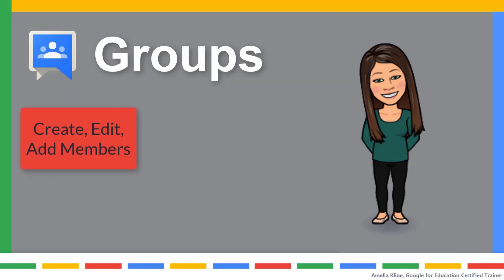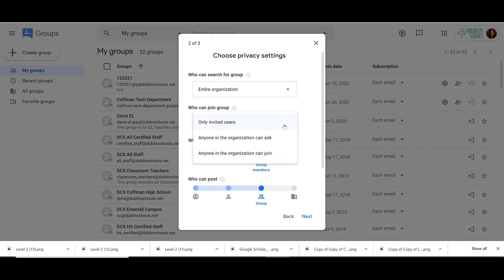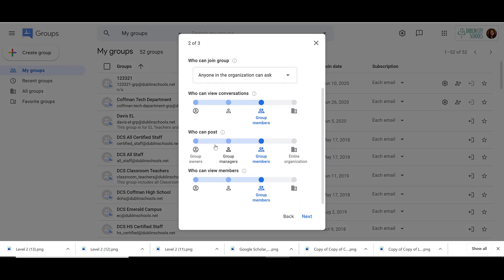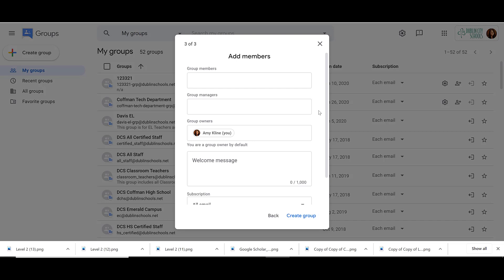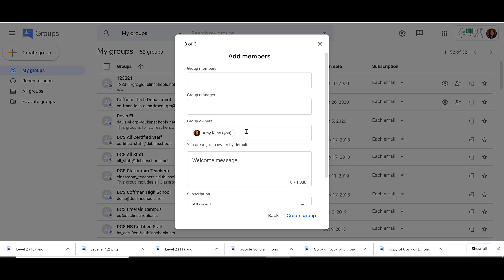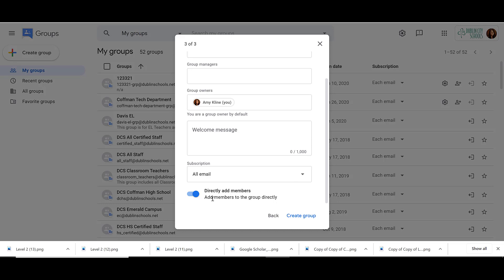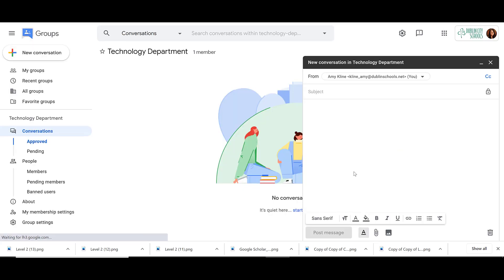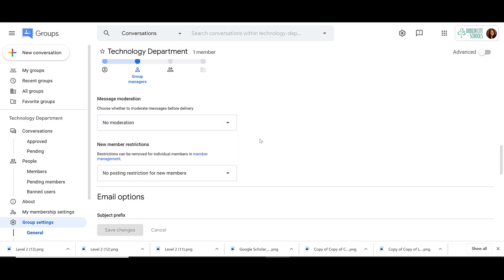Google Groups - Creating and Adding Members